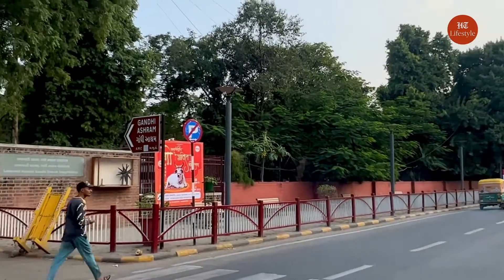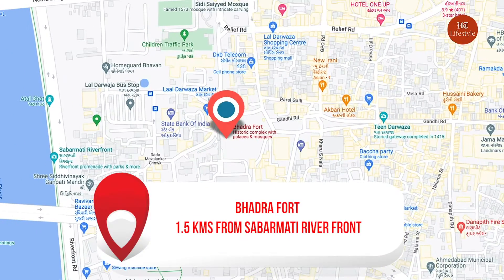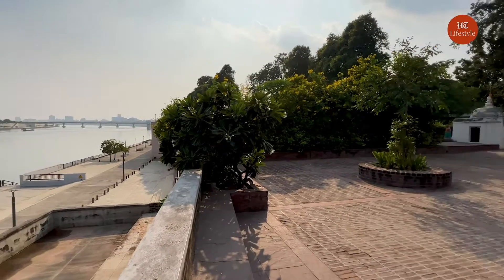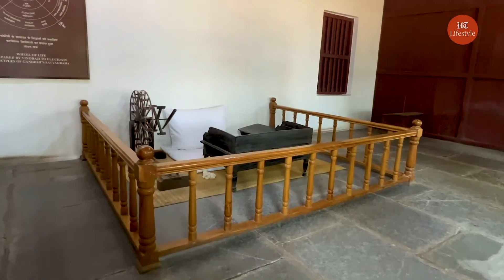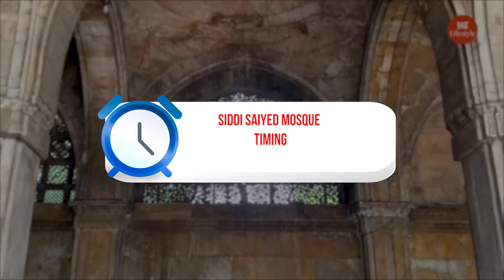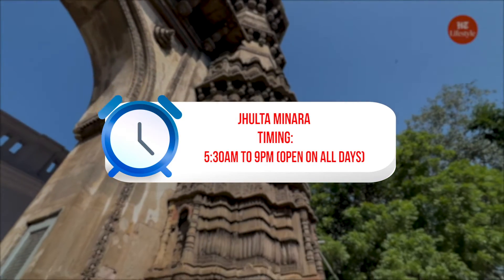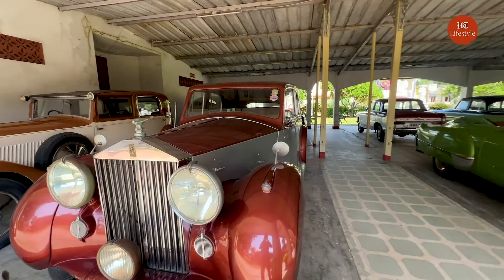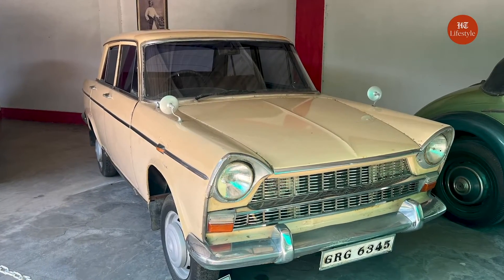Top 5 Historical Sites In Ahmedabad | Top 5 Places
Many of them left behind their influence on the city’s architectural landscape.
There is a unique narrative found within the historical monuments and the age-old buildings of Ahmedabad. Are you eager to explore the heritage beauty of the city? Here’s Top 5 historical sites that are a must-visit in Ahmedabad